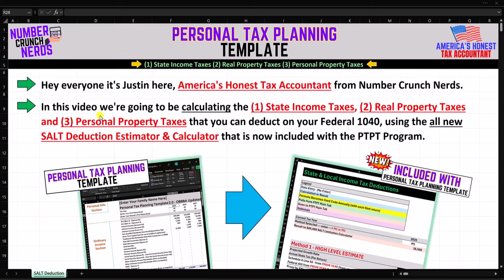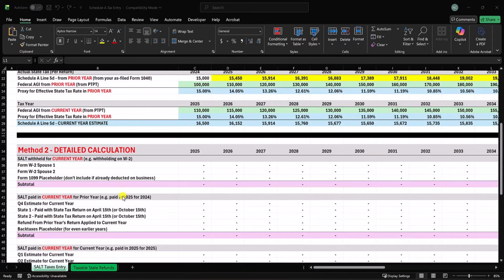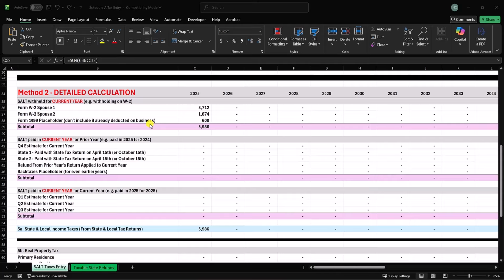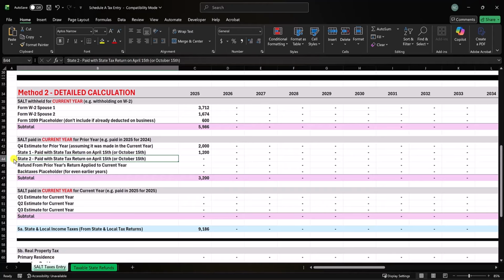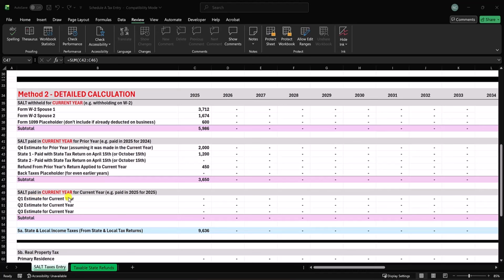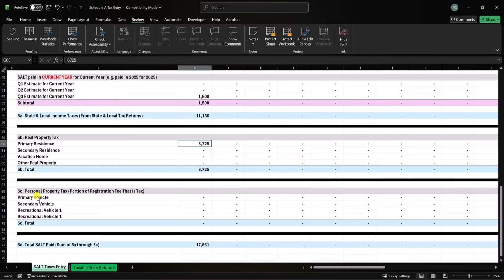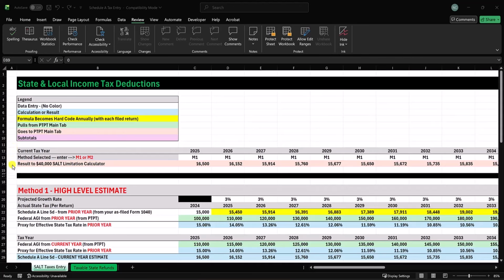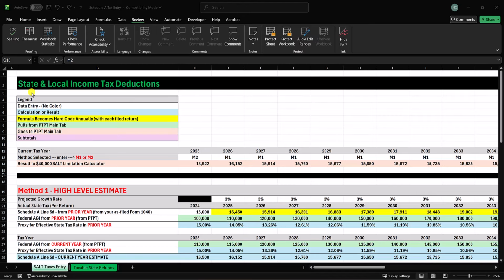SALT Deduction 2025 | State Taxes | Real Property | Personal Property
In this video we go over the ALL NEW State & Local Tax Entry Tab for the Personal Tax Planning Template.  This includes state and local income taxes, real property taxes (for example taxes paid on a personal residence) and personal property taxes (for example taxes paid on vehicle registration).

***2026 Update***